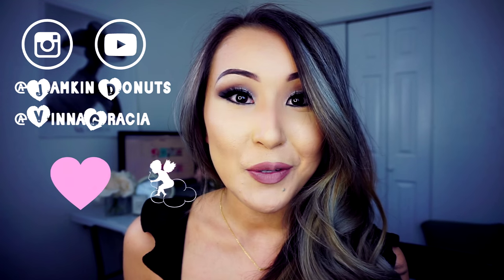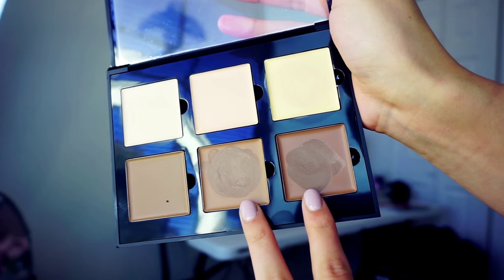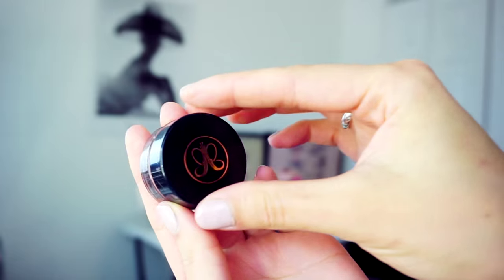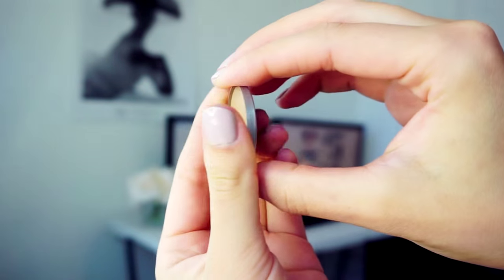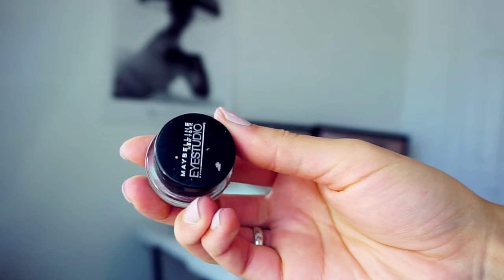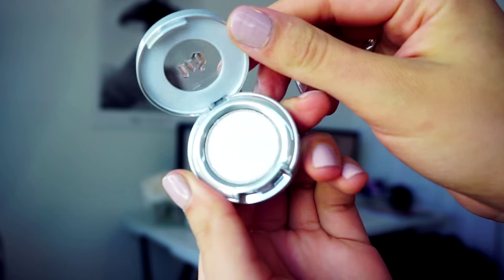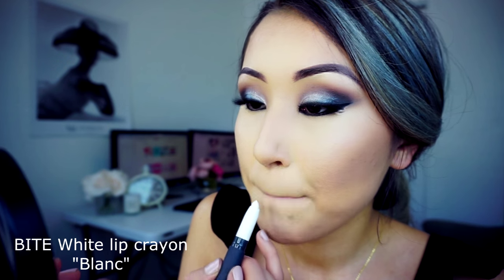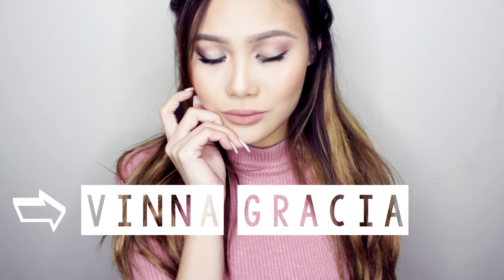Valentine's Day Sexy Smokey Eyes ft. VINNA GRACIA {ENG}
Hey everyone! Welcome to my English version of my channel ! In this video you will find sexy , bold makeup idea for Valentine's Day 💕💕💕 It's collaboration with beautiful Vinna Gracia 💕

S N A P C H A T : Jamkin_Donuts

Used products:
1) STILA One step corrector primer
3) STILA all day foundation
3) infallible foundation
4) concealer Tarte Marakuja creaseless
5) Anastasiabeverlyhills cream Contour palette "light"
6) Setting powder Laura mercier Translucent
7) Dip brow pomade in Chocolate
8) Tartelette Tease eyeshadow Palette
9) Urban decay eyeshadow "Cosmic"
10) Marc Jacobs Mascara Black velvet
11) STILA liquid eyeliner
12) Maybelline gel lener
13) Velour Lashes "Fluffing Cool"
14) Lancôme Le lipstique "Bronzelle"
15) Bite white crayon "Blanc"
16) Becca highlighter "Moonstone"